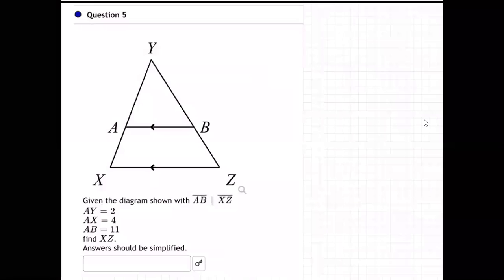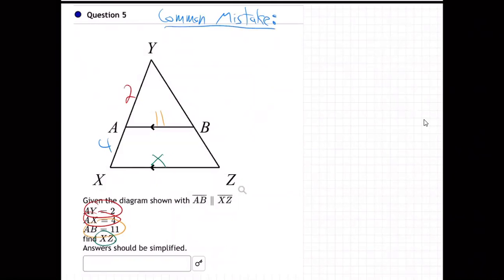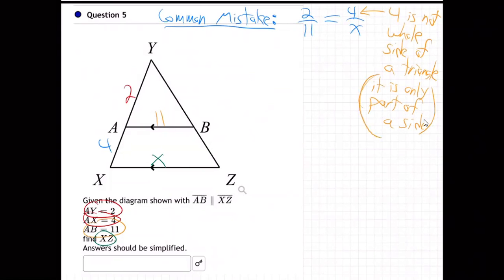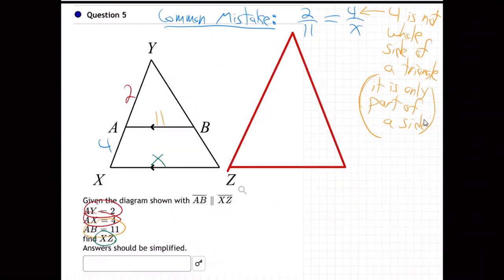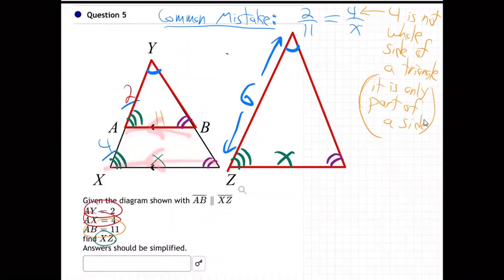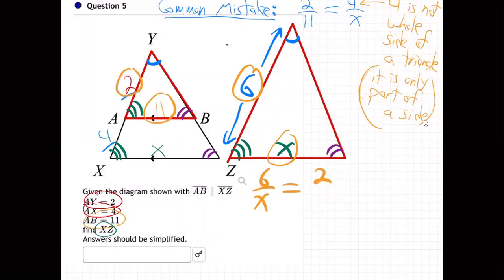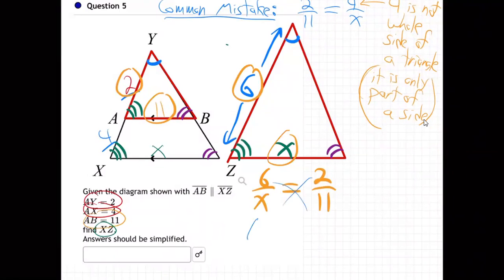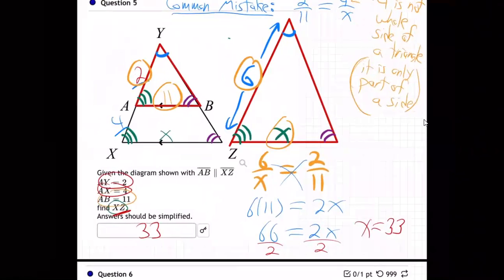m10b-unit 2 Lecture HW 3 - 5